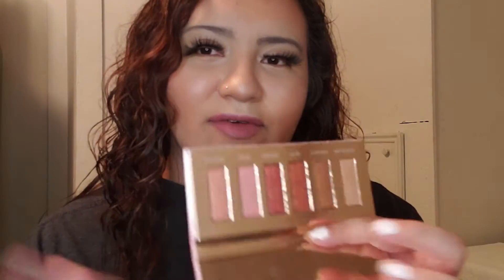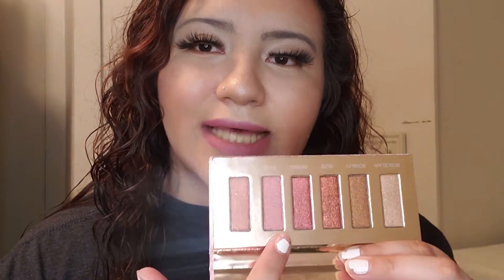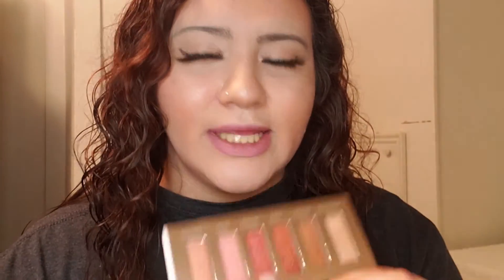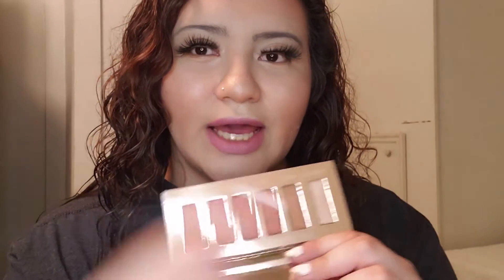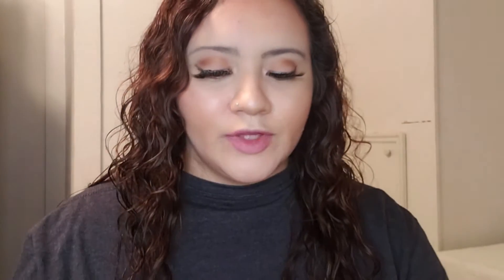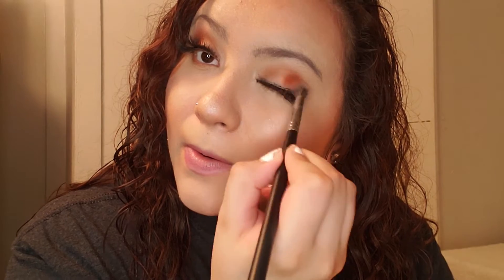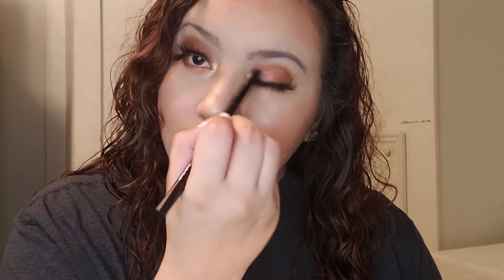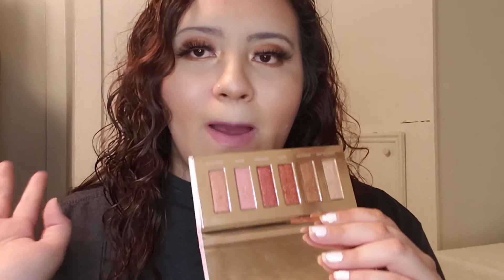NEW GLITZ & GLAM EYESHADOW PALLET!!!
Don't forget to click on the bell right next to it, so you can get notified every time that I upload a NEW Video!!! :)

XOXO
My Darlings!!!